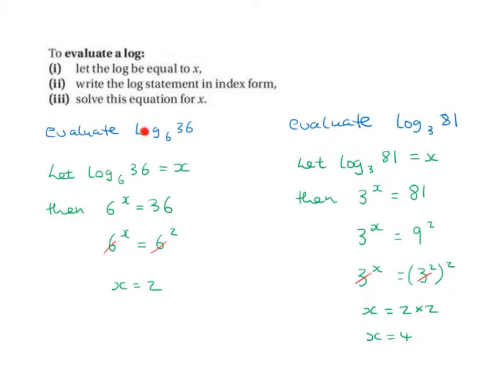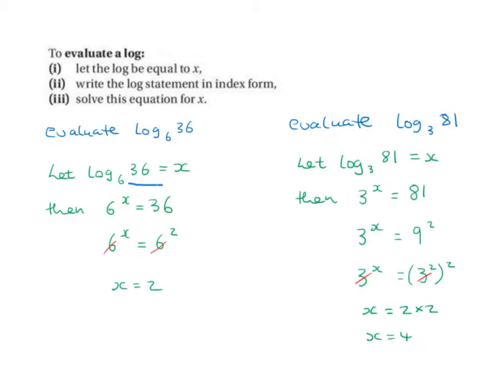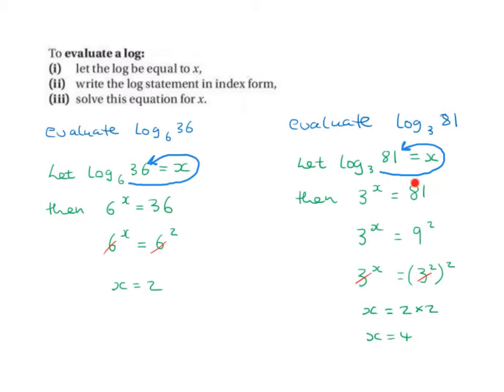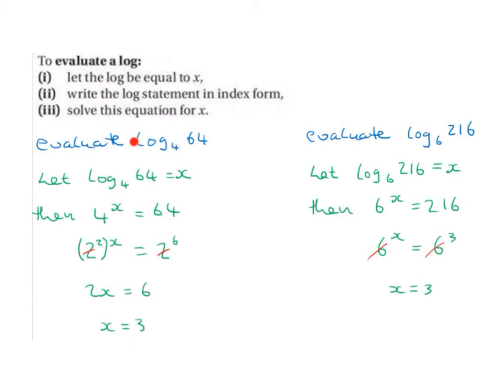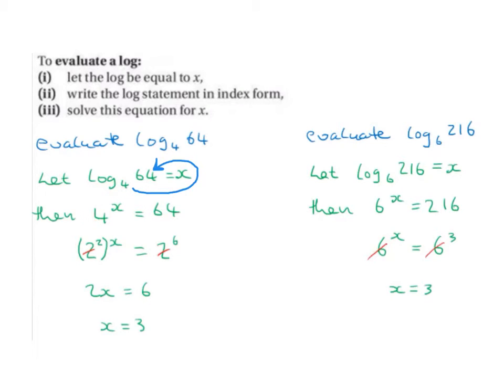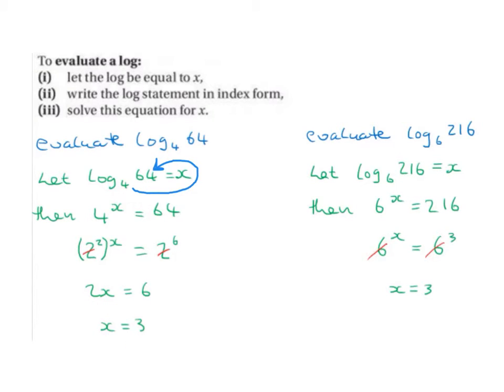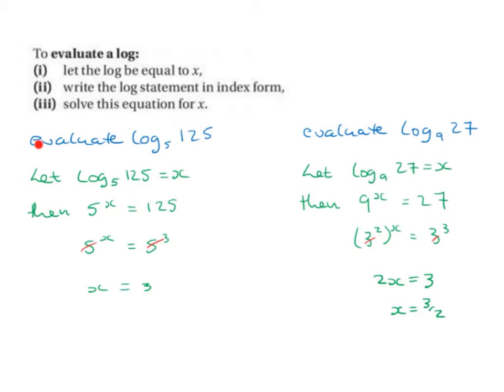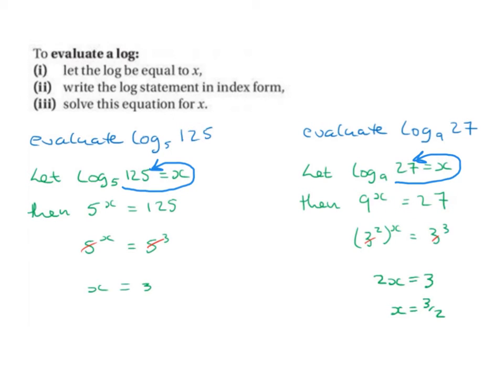LC HL evaluating logs 2